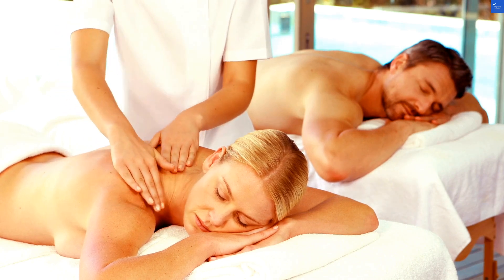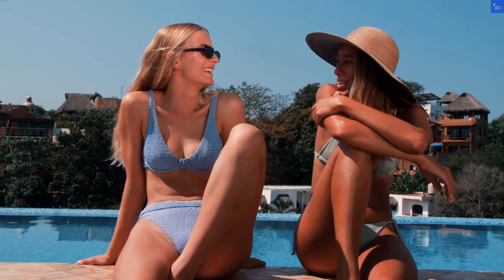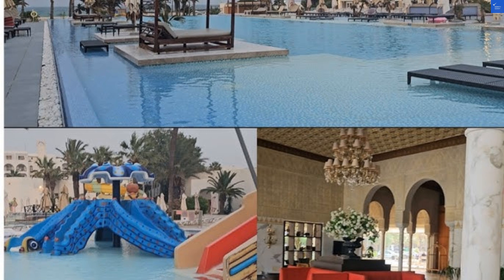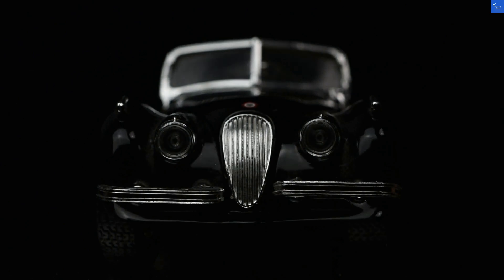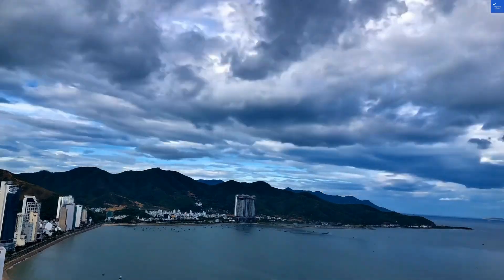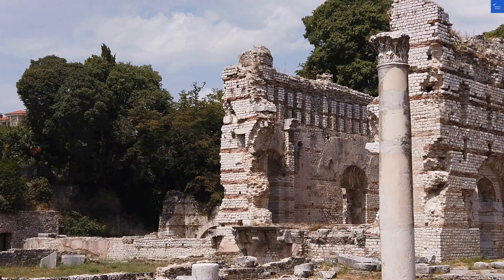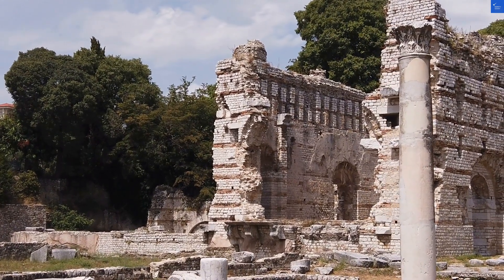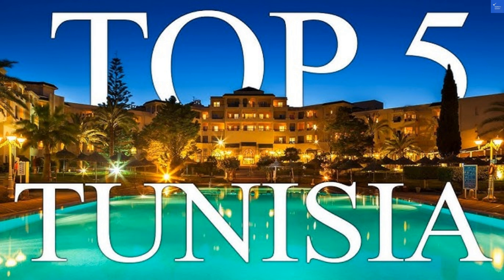Alassio Hotel & Thalasso Zone Touristique Skanes, 5000 Monastir, Tunisia AZ Hotels